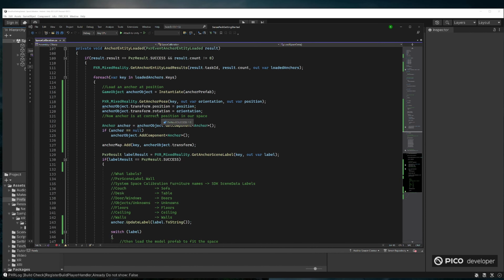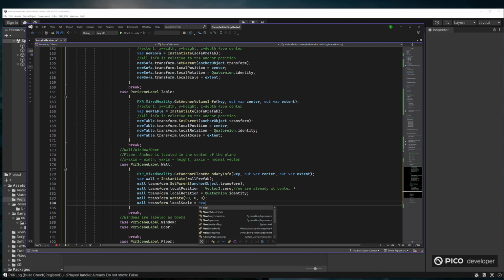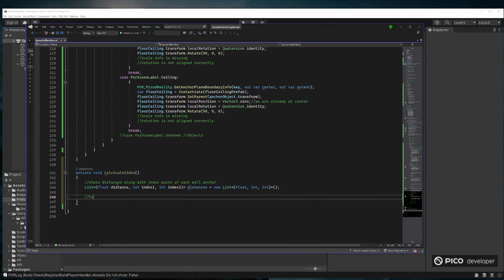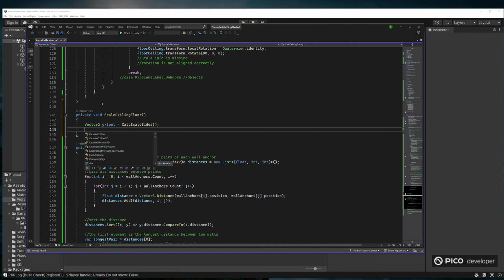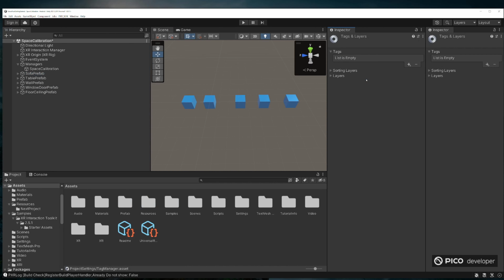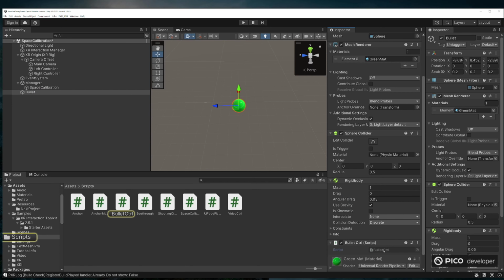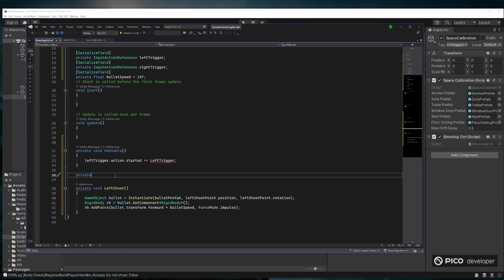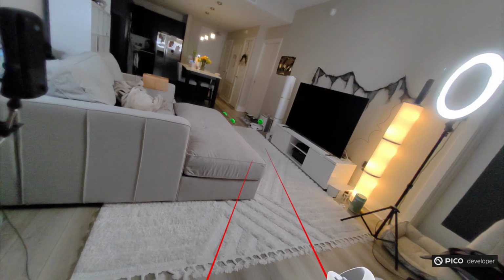Getting Started with Sense Pack 5 - Space Calibration: Boundary Creation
Learn how to use the Plane Boundary and Volume Boundary information of the Space calibration along with the Labels for each to create the boundary for your mixed reality space.

📚 Chapters

🔗 Links